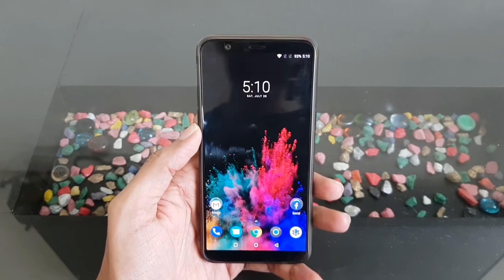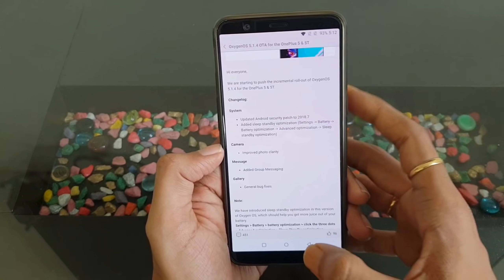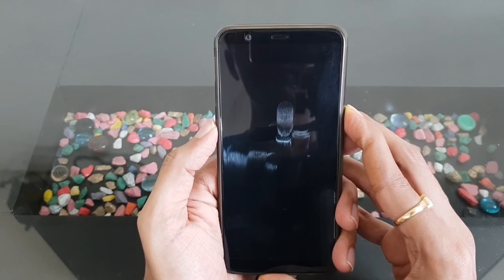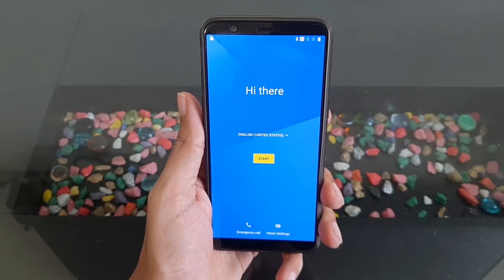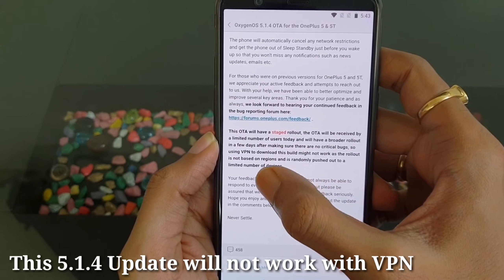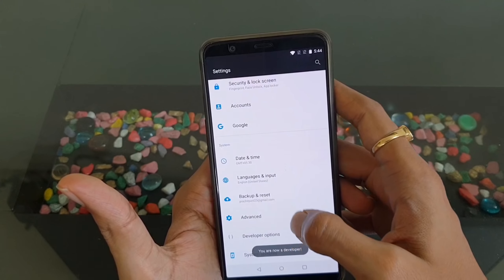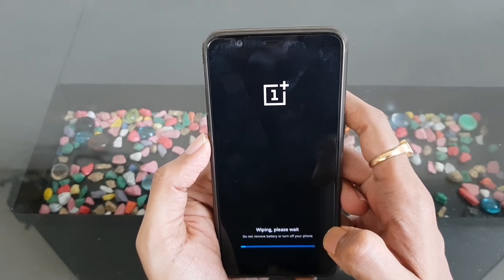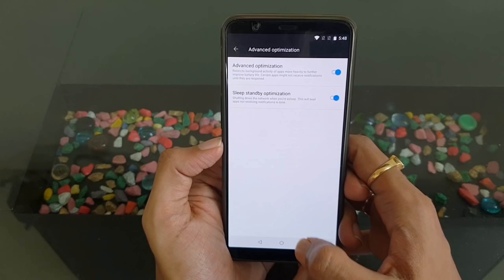Oneplus 5T OxygenOS 5.1.4 Update - Improved Battery/Camera | English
Oneplus 5T OxygenOS 5.1.4 Update With Improved Battery and Camera